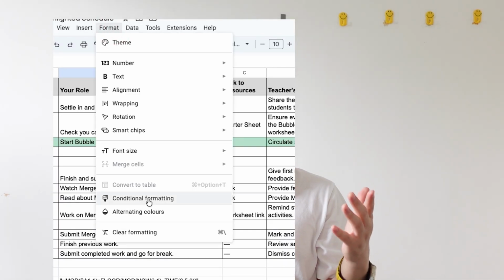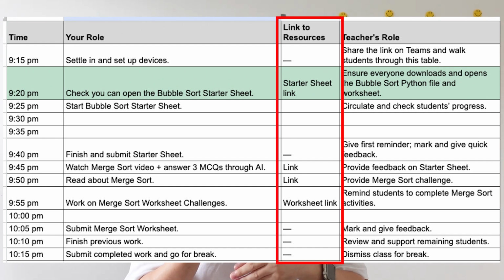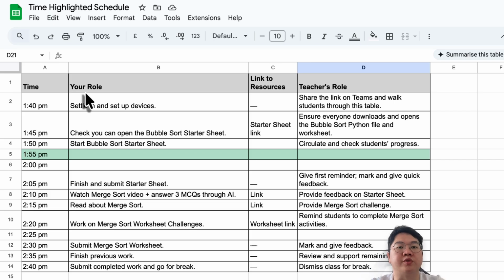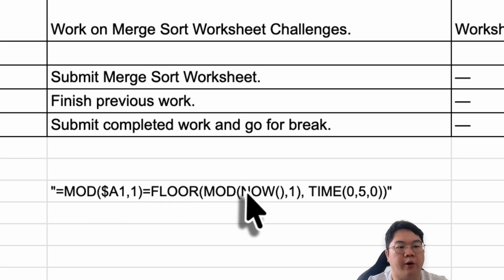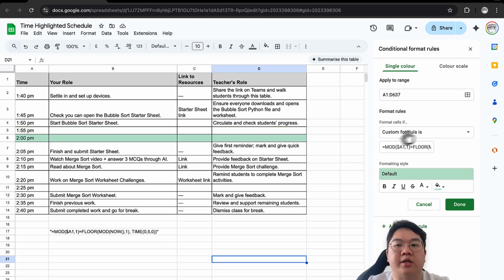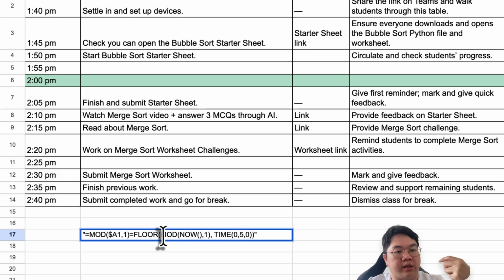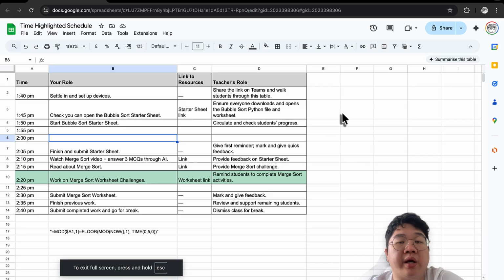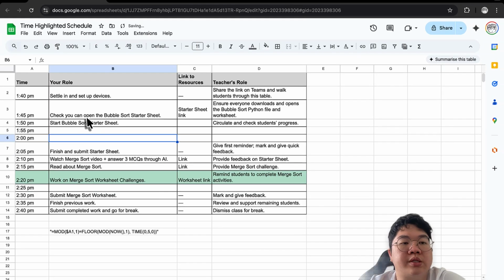How I Turned Google Sheets into a Live Classroom Timer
As teachers, we juggle time, transitions, and constant reminders — all while trying to keep students engaged.

In this video, I’ll show you how I used a simple Google Sheets formula to automate my entire lesson schedule.

Using

=MOD($A2,1)=FLOOR(MOD(NOW(),1),TIME(0,5,0))

my class schedule now automatically highlights the current activity every 5 minutes — so students always know what to do, even when I’m helping someone else.

🧠 What you’ll learn:

How to build a time-based schedule in Google Sheets

How to make your lessons “self-running” using conditional formatting

How this formula can help you manage transitions and independence in class

💡 Why it matters:

No more repeating instructions every few minutes

Clear pacing and focus for every student

Less stress managing group activities or independent work

👇 Try this method if you teach multiple classes, need smoother transitions, or just want a smarter classroom routine.

(my sample is Computer Science Based, that's because I'm a Computer Science Teacher ;) )